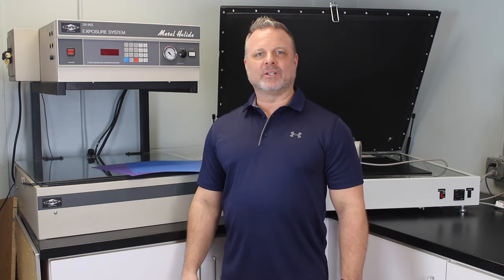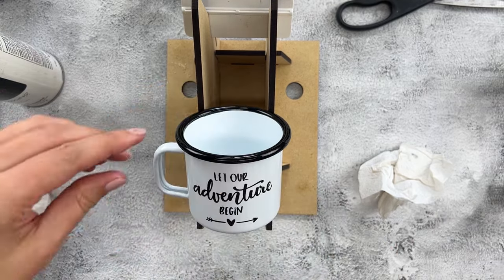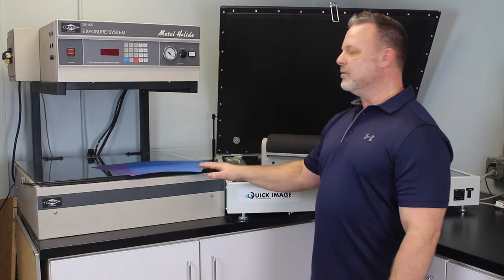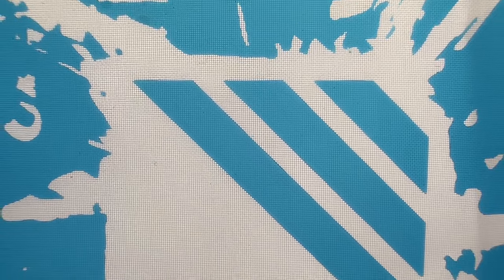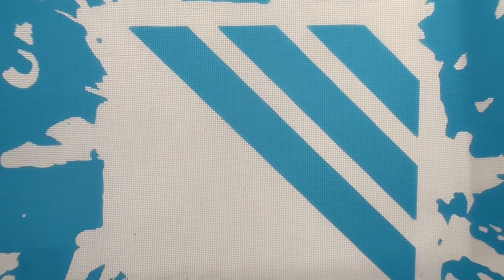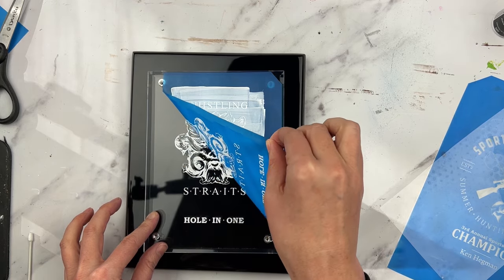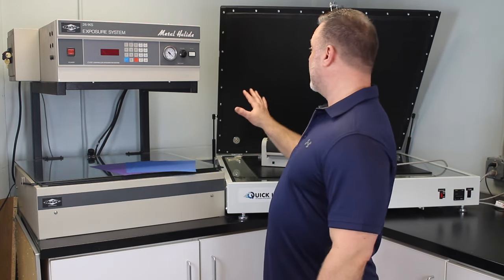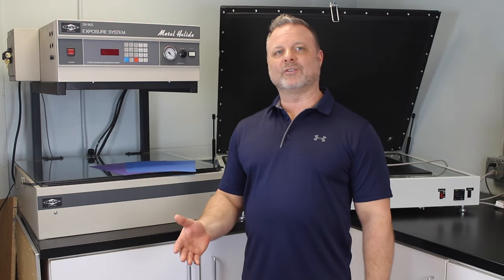Screen Print & Paint Fill with Ikonart Film | IKONICS Imaging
Ready to revolutionize your sandcarving business? Ikonart is now available on our website. Designed with innovation and versatility in mind, Ikonart will redefine the product line you are able to offer your customers by offering a low-cost entry point into the world of screen printing. Easily add your designs to shirts, fabric, glass, ceramic, acrylic and wood with this easy-to-use paint-filling mask.
BLOG POST (read/print):
IKONICS Imaging is your Total Solution Supplier for quality sandcarving equipment and products. Don't waste your time weeding vinyl stencils.